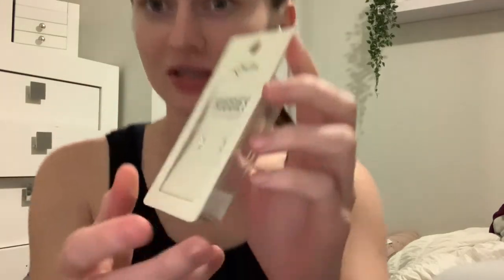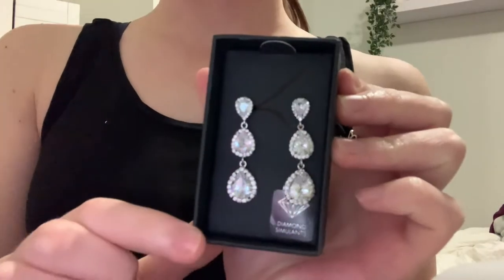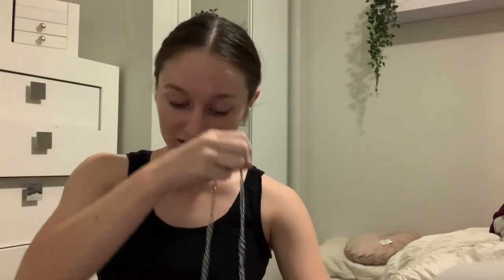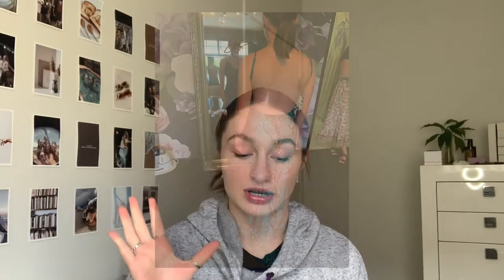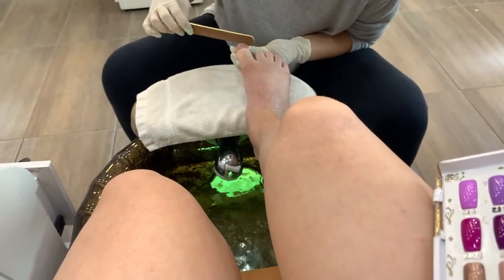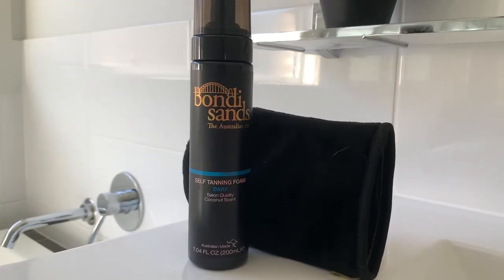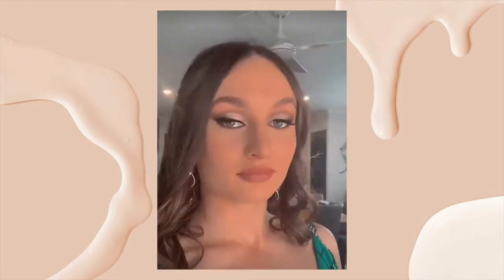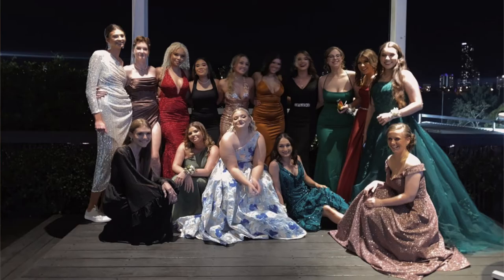MY YEAR 12 FORMAL *VLOG* | grwm, haul, overall experience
Today I'm preparing for my year 12 formal. An extremely stressful week.

527

- age : 17
- school grade : year 12
- started youtube : april 2019 (consistently anyway)

- camera : iphone xr
- editing software : iMovie (mac version) + adobe premiere pro
- thumbnails : vsco, phonto & picsart
- laptop : macbook pro 2020 (8GB ram, 512GB ssd, 1.4GHz, Intel Graphics)